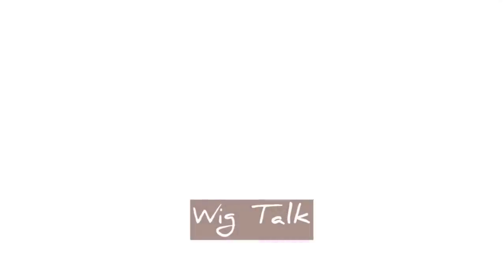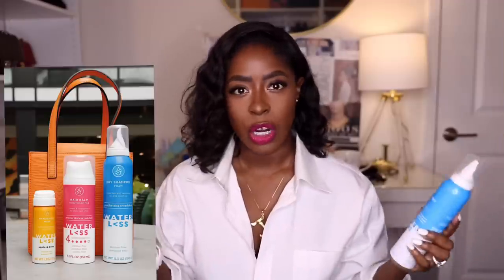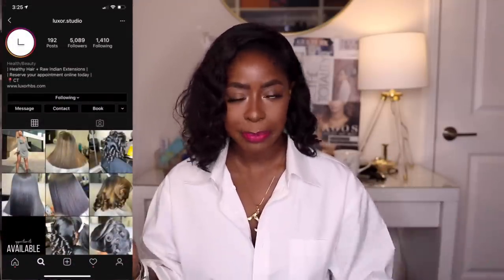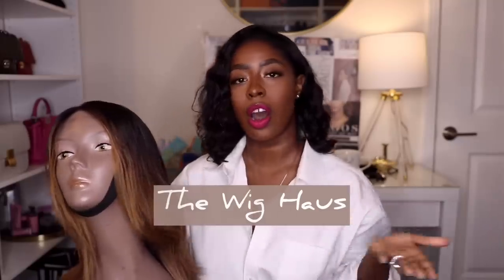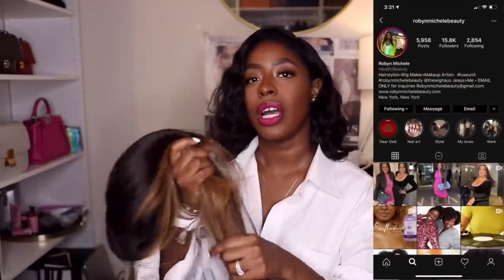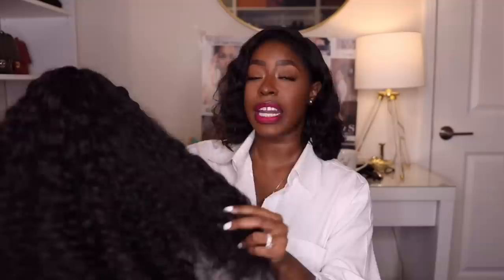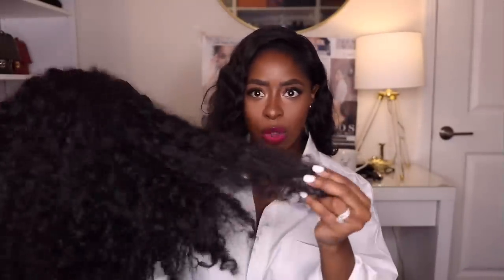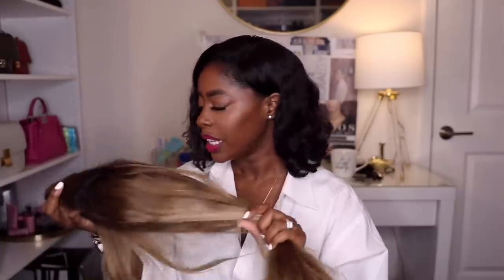MY HAIR: WIGS, UNITS, ETC!!!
Finally sharing all the details on every unit I own, this video is in collaboration with Water Less Hair Care, check out the link below to shop there products! Leave any questions below!

Shop Water Less Hair Care Here!

Filming Camera

Filming Lens:

Musician: Jef

LINKS!

What I’m wearing: thrifted shirt, old Celine necklace

1st Unit: short bob

Luxor Studios - Raw Indian Wavy

2nd Unit: long highlighted

Wig haus custom colored unit

3 Unit: curly middle part

Her protege- Raw Spanish Curly

4th Unit: blonde

Wig haus custom colored

5th unit : Long black

Ivy L Tresses Body wave in 22inches

What I use to make my wigs:
Glue gun

Wig caps

Elastic bands